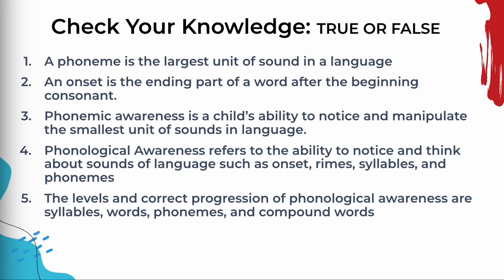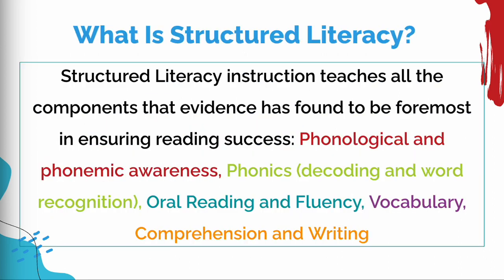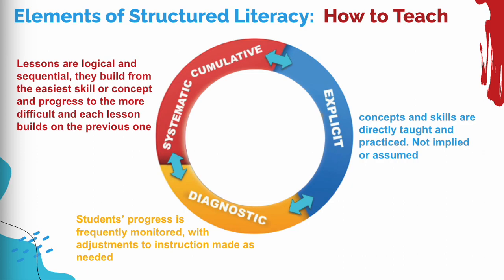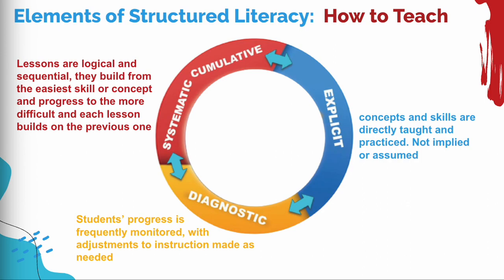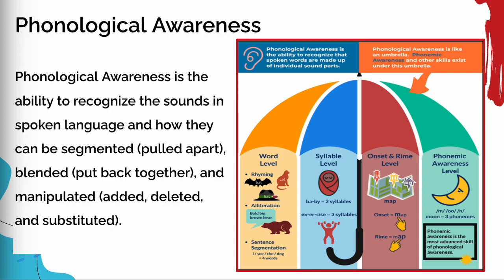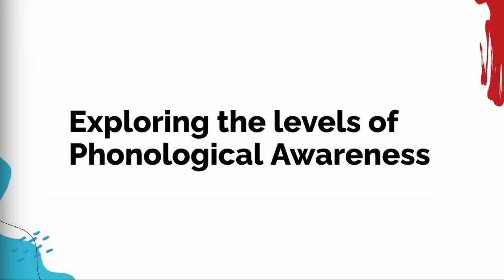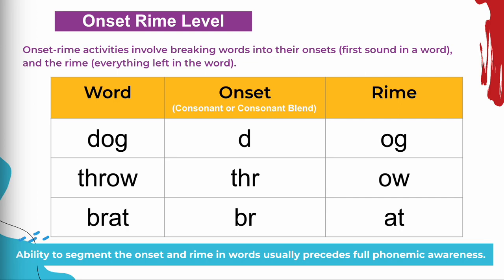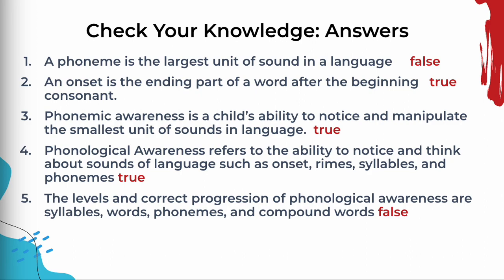Strutured Literacy Intro